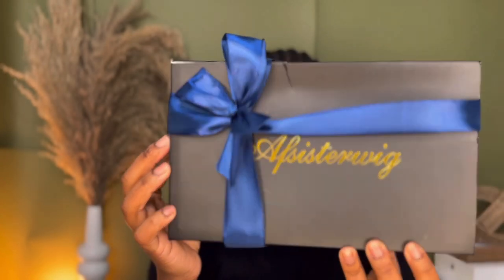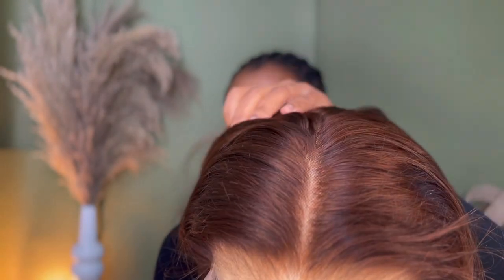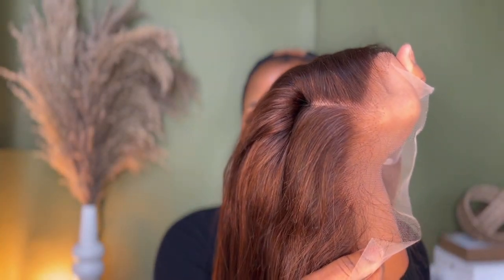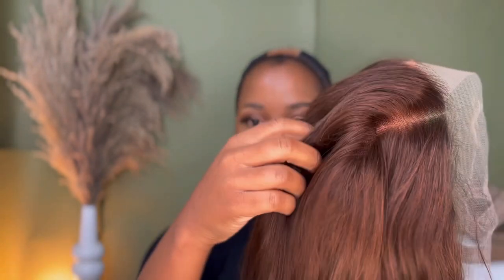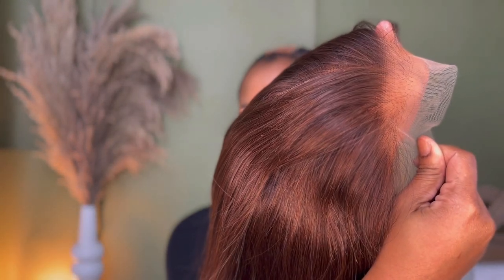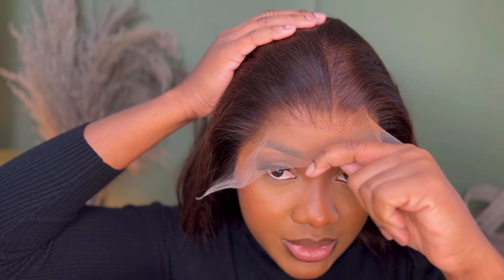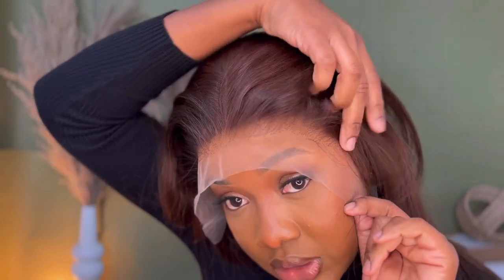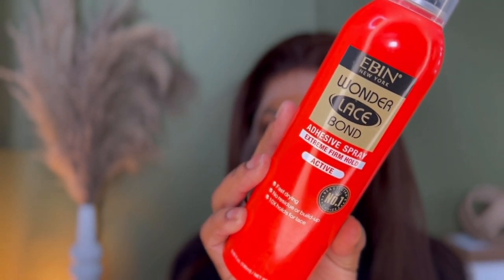BROWN SKIN MELT SWISS LACE HUMAN HAIR WIG INSTALL | AFSISTERWIGS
Not going spill the beans. Check out the tutorial and meet in the comments 🥲

Nuff luv 💕💕

Wig SKU:  AF0347
Hair length: 20"
Hair density: 150%
Cap size: Medium 22.5
Cap construction:  3D 13X6 Lace FULL Front